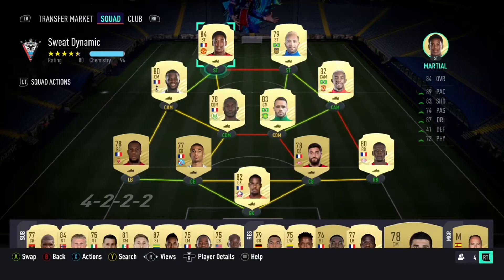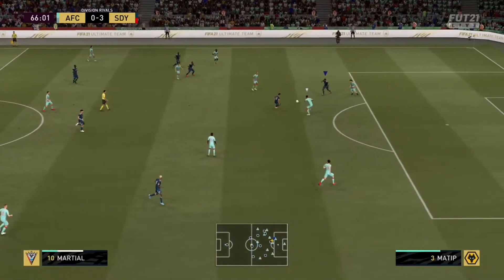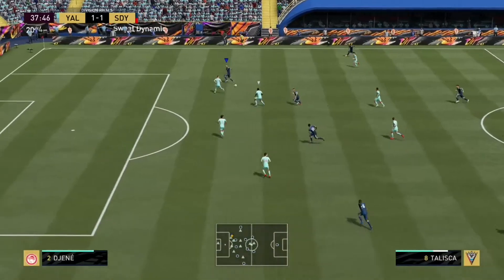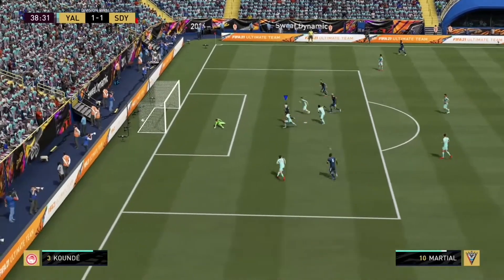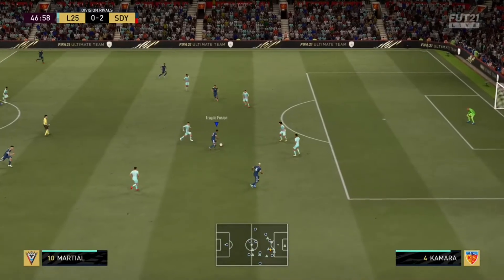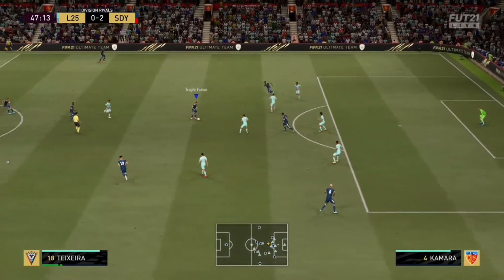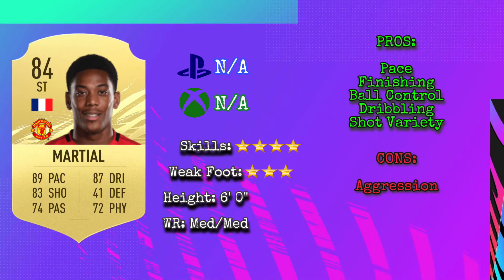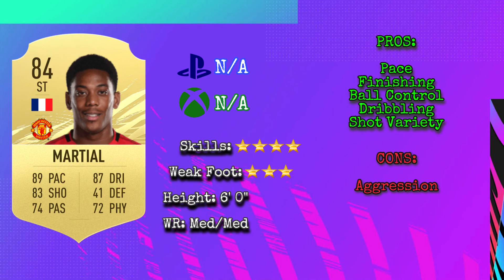FIFA 21 | (84) Anthony Martial Player Review